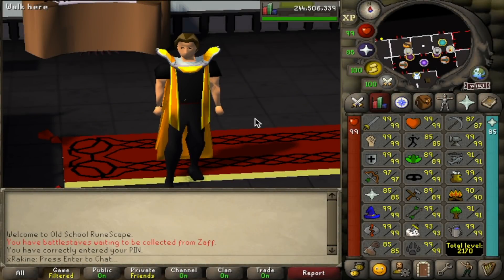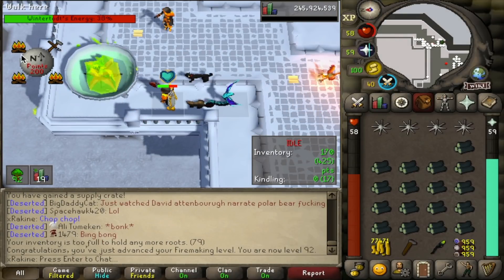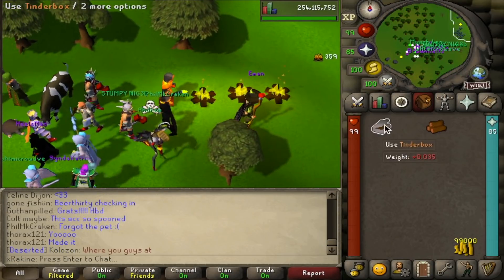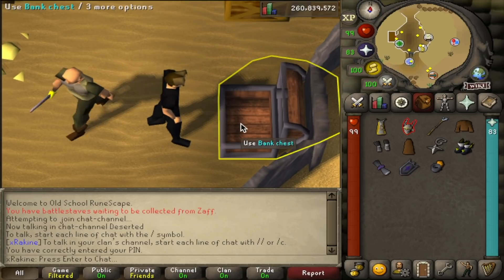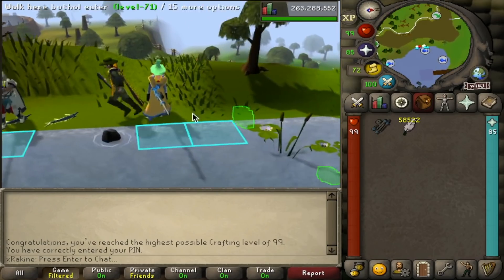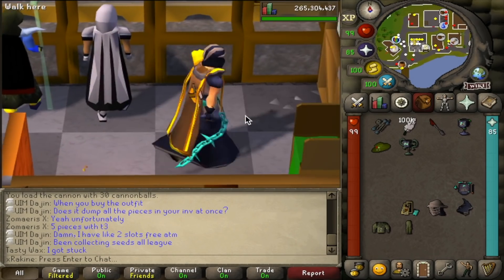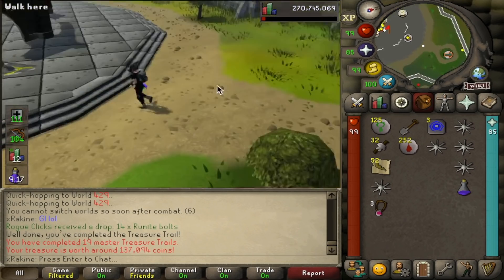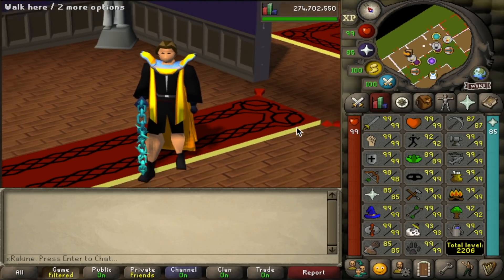Getting THREE More 99's and over 2200 Total!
cc: 'Dune Lord' (cc is used more than the clan)
Clan: 'xRakine' (Join as a guest and ask for invite)